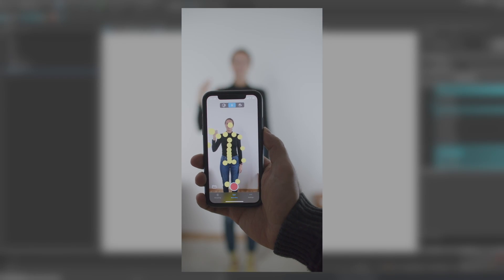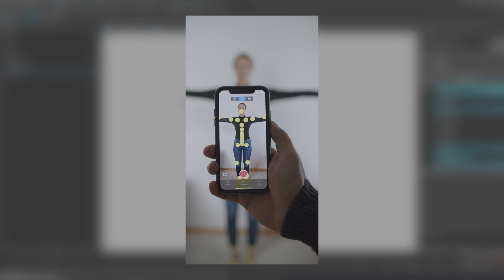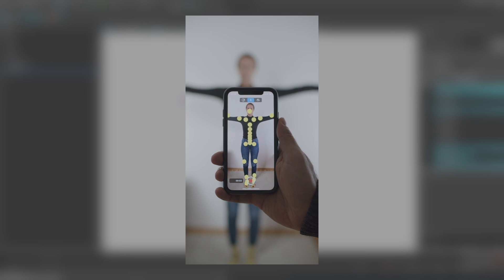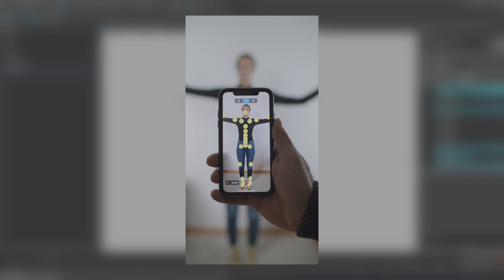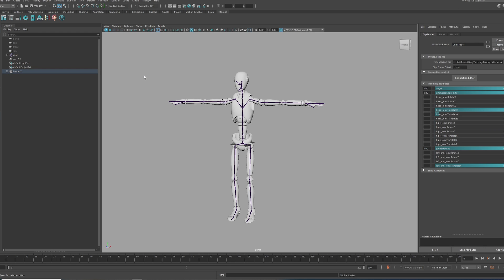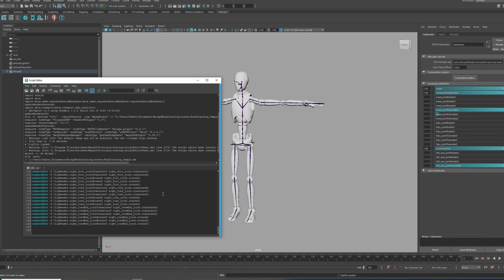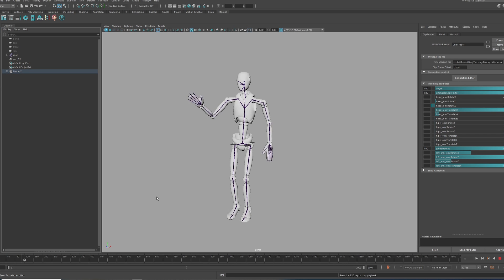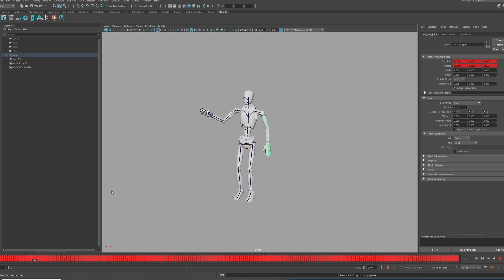Motion Capture with iPhone in Maya using MocapX app